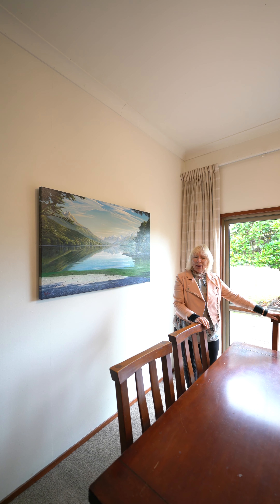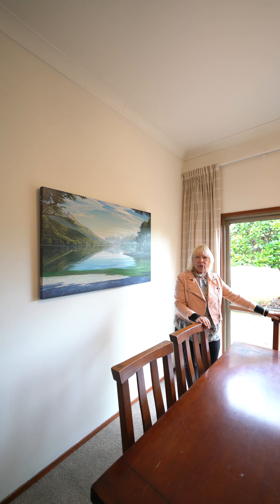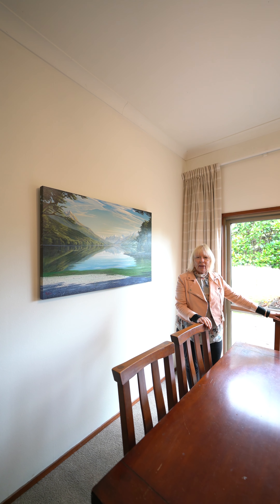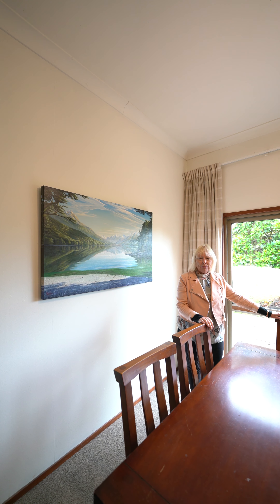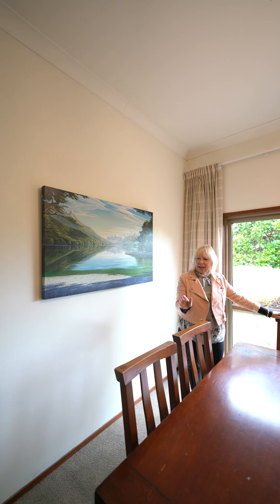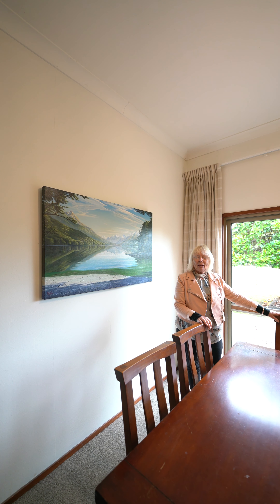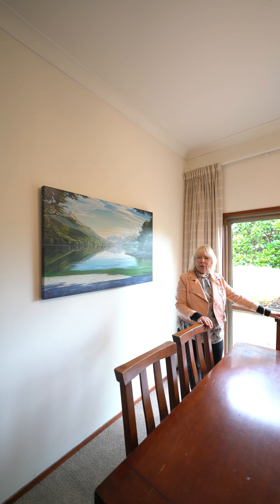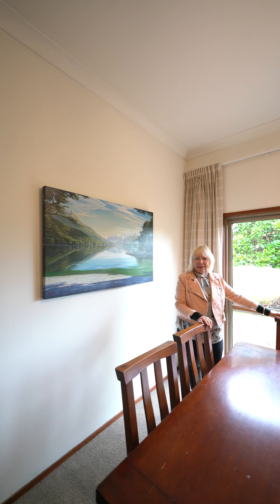72 Timaru Road, Waimate | Christine Wallace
Leaving behind their much loved home of  20 years this country estate in town is available to a new family desirous of an outdoor country lifestyle. The spacious homestead offers bespoke country themed kitchen with quality appliances and large pantry.  The large living/dining room with log-fire on wet back and heat-transfer makes for a cosy home with four enormous and gorgeous bedrooms, a completely renovated family bathroom and separate toilet, renovated separate laundry room all complemented by numerous outdoor living areas. A 9x13m2 shed, sheep yards and race, raised vege beds and plenty of yard space coupled with the wonderland garden of mature trees and plants with a paddock for a pony or stock. Plenty of options for outdoor living, a quiet summer nap or barbeque. Over the fence is the perfect paddock for a pony or a couple of pet lambs. The perfect country lifestyle package right on the edge of the town. How convenient.
Make your Memories here - Cosy comfort and space on offer right here at 72 Timaru Road, Waimate - The Centre of the South.